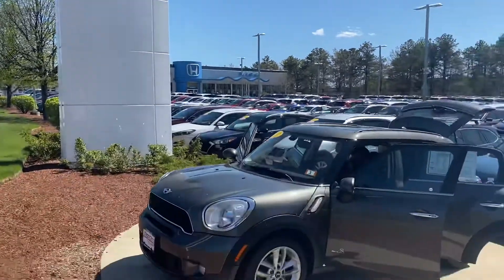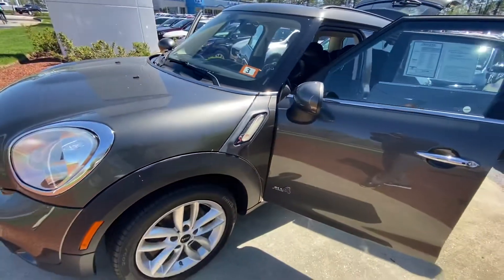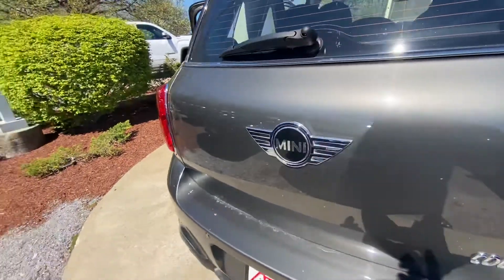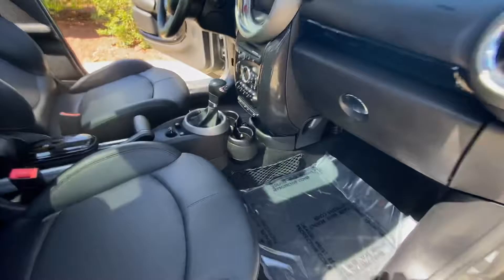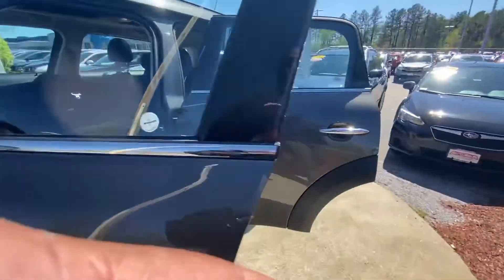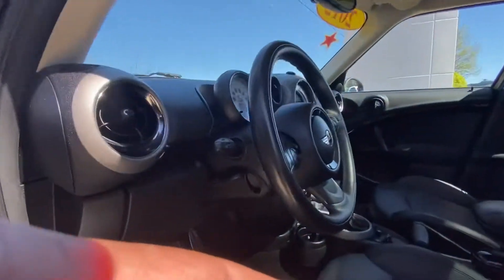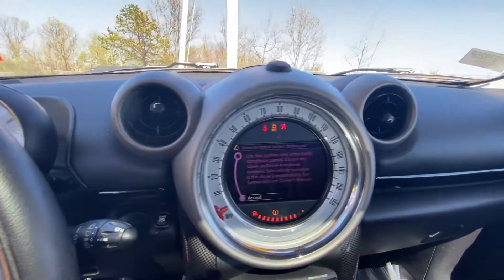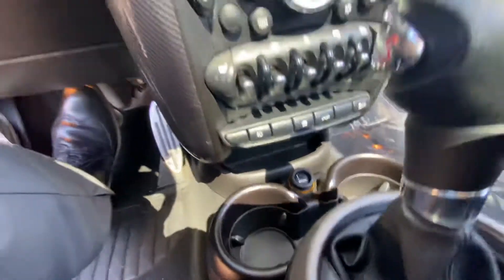William, 2012 Mini Cooper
Chris Berryhill here at Autofair Honda in Manchester New Hampshire with a quick video that you’re interested in on the 2012 Mini Cooper… If you have any questions give me a call